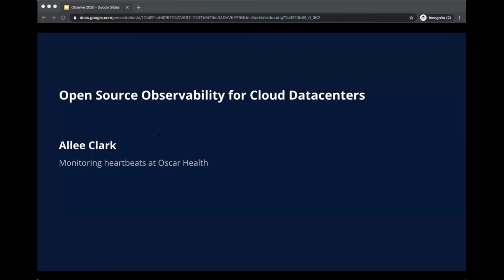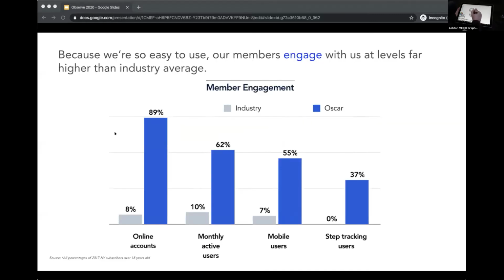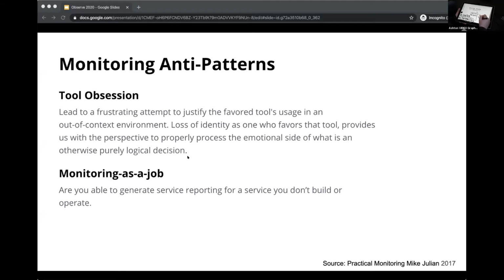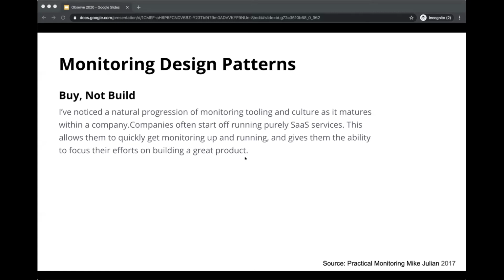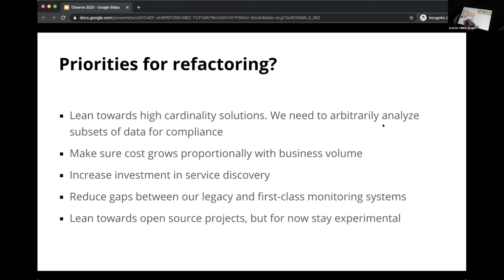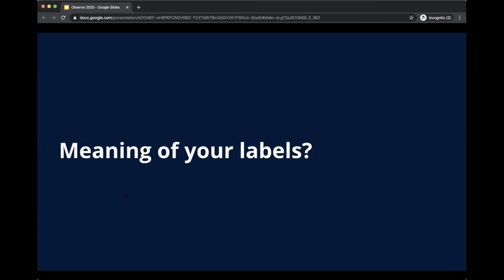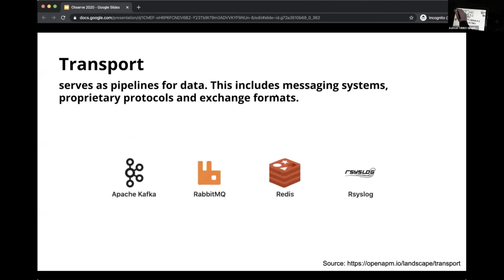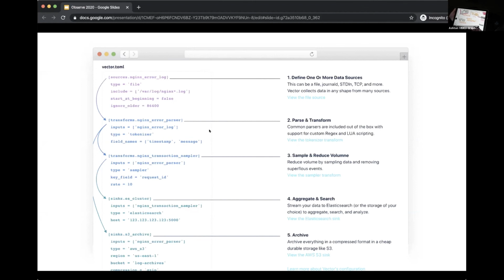Observe 20/20 - Allee Clark - Cloud Datacenter Observability through Open Source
Living with errors in production feels embarrassing after dealing with a user facing incident. The errors were there for a while and you didn’t even know they were there. Many talks are around instrumentation. What goes into a day one observability refactor of your datacenter leveraging open source?